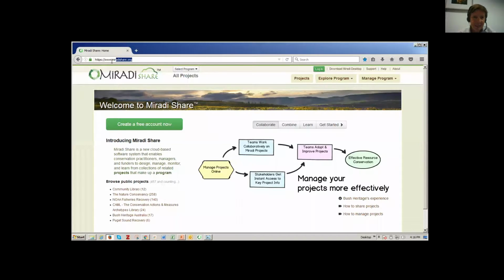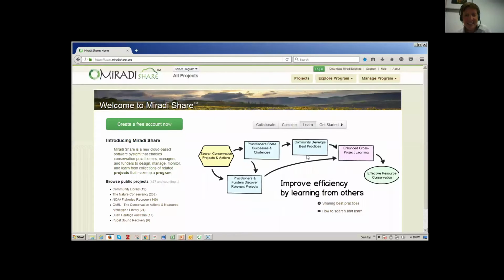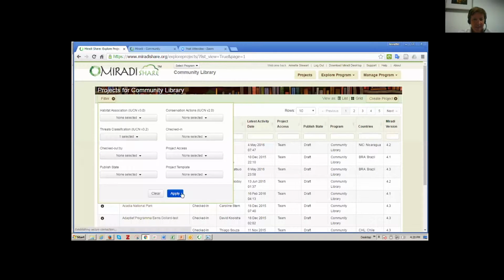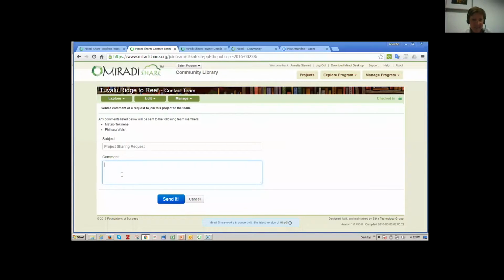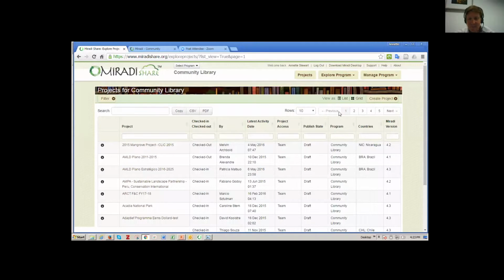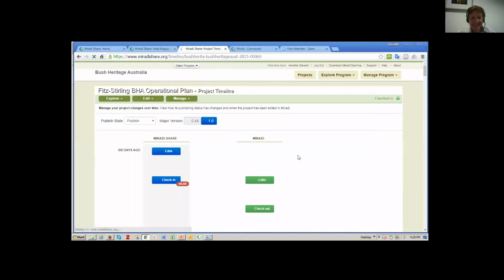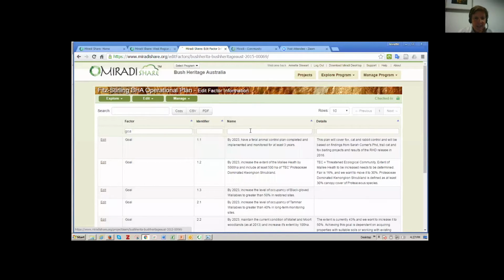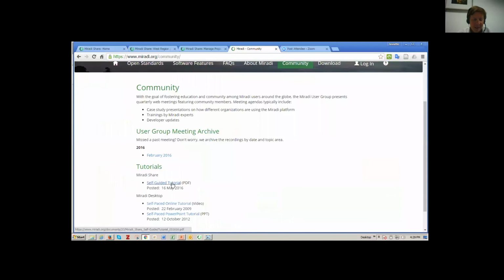Miradi Share Demonstration by Annette Stewart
This is a demonstration of Miradi Share presented by Annette Stewart during the Miradi User Group on 05/18/16.